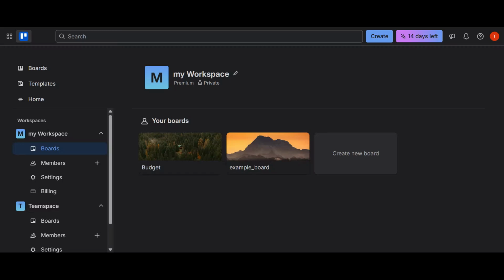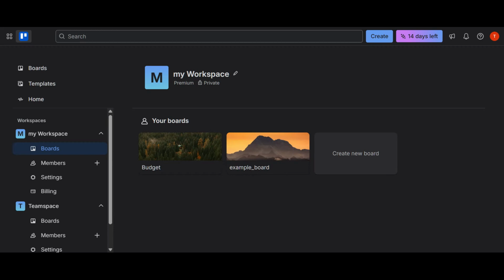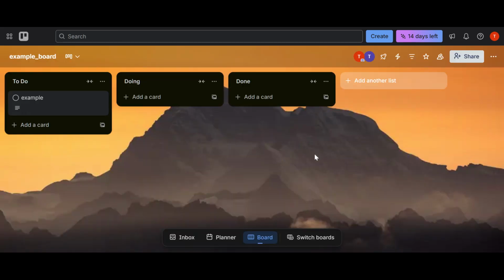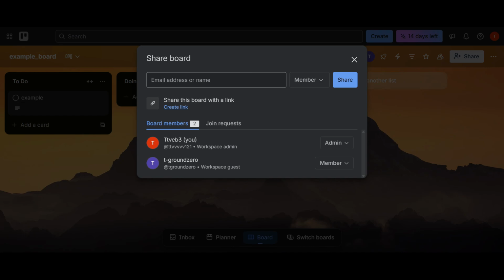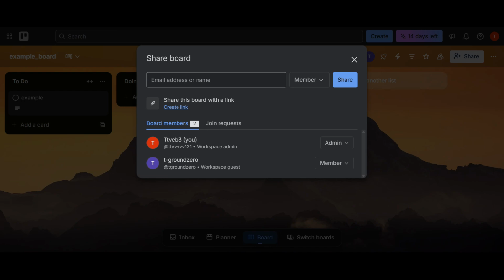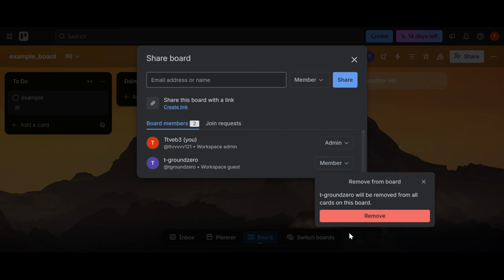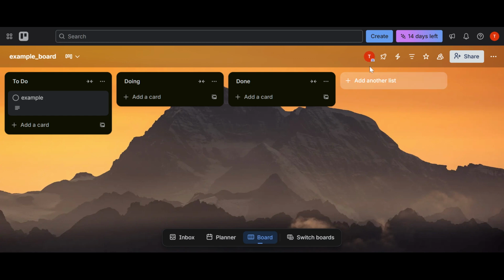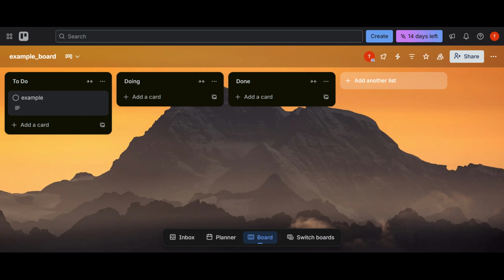How To Remove Member From Board Trello (2026 Easy Guide)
Learn how to remove a member from a Trello board quickly and correctly. This step-by-step guide shows exactly where to click and what to do to manage board access easily.

Timestamps:
0:00 Introduction
0:55 Open Your Trello Board
1:40 Using the Share Button
2:35 Removing a Member

trello remove member, how to remove member from trello board, remove user from trello board, trello board member removal, trello tutorial, trello admin guide, trello permissions, trello board settings, trello workspace management, trello 2026 guide, trello step by step tutorial, how to manage trello board members, trello access control, trello project management tutorial, trello tips and tricks